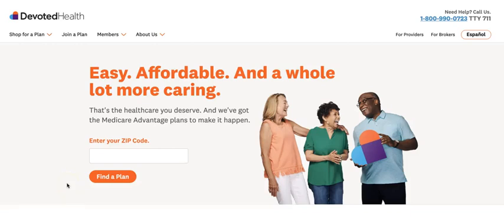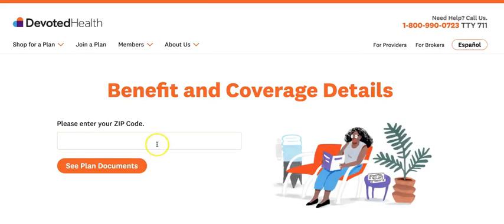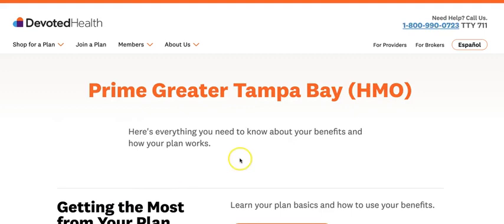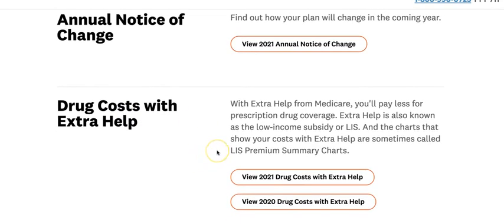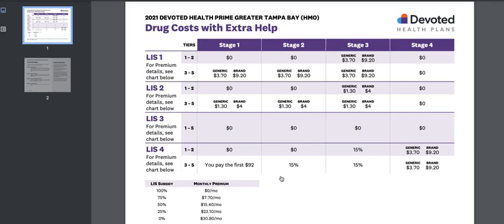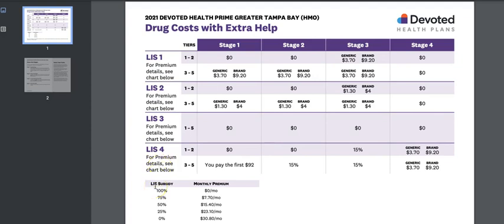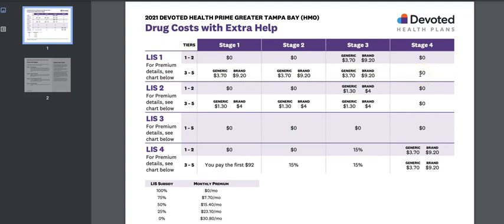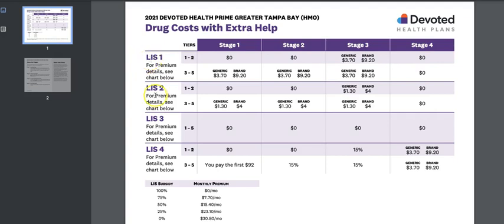LIS Charts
Demonstrates how to use the LIS charts provided to members and agents at Devoted Health.  This charts help individuals understand their prescription costs at Devoted based on their LIS level, plan and prescription tier.